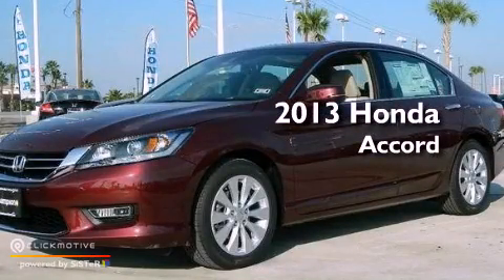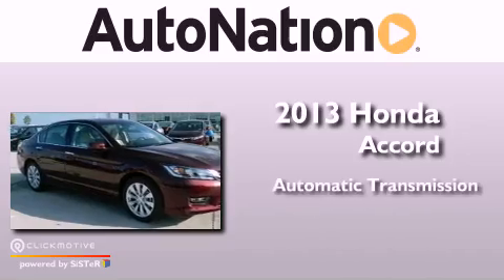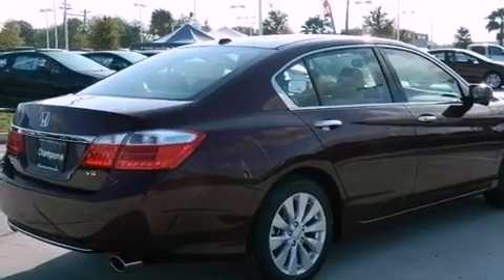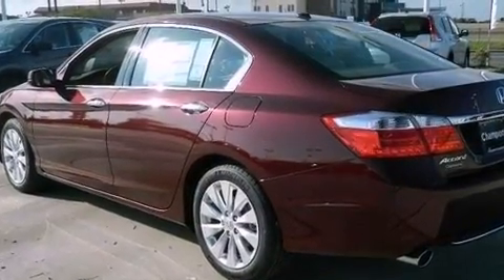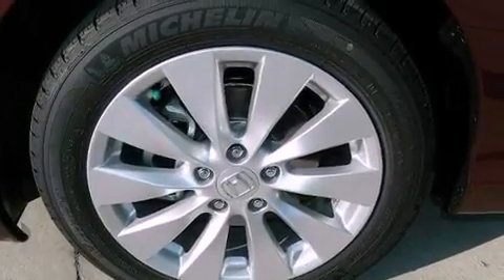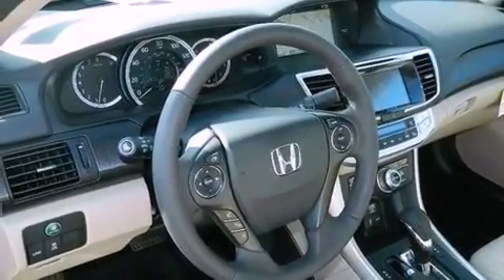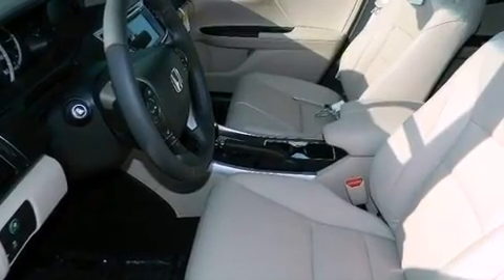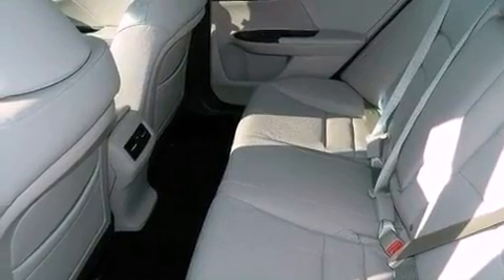2013 Honda Accord Sdn Corpus Christi TX 78415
Year : 2013
 Make : Honda
 Model : Accord Sdn

 Trans . : Automatic
 Exterior : Basque Red Pearl Ii
 Miles : 5
 Interior : Ivory

 6702 South Padre Island Drive